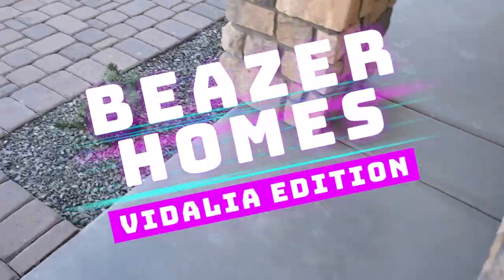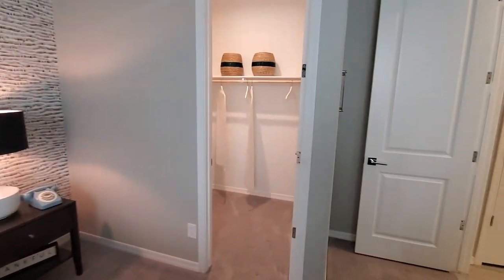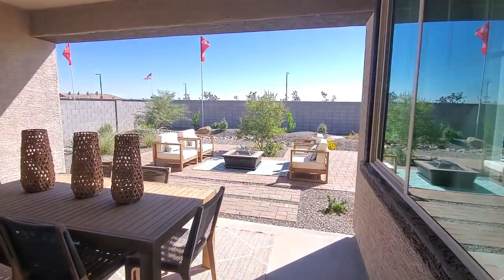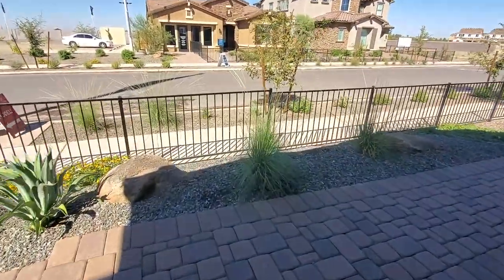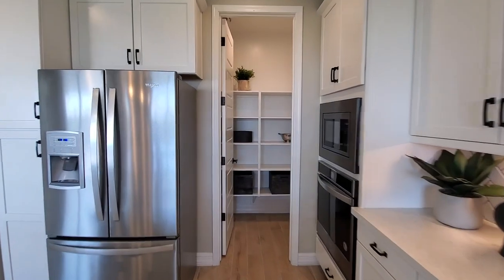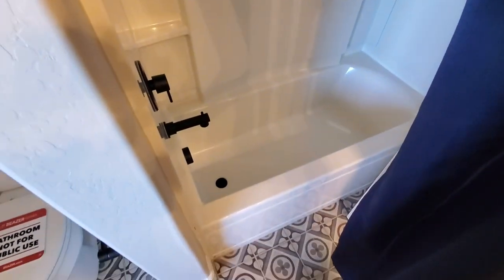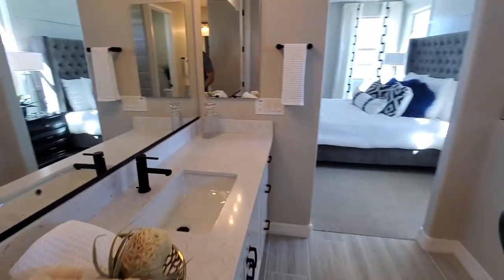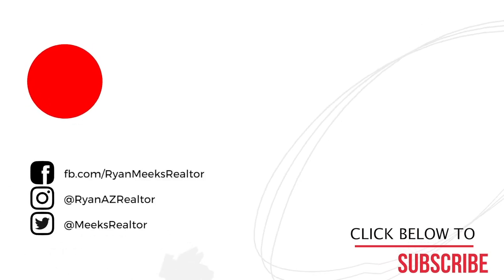Harvest Queen Creek [Beazer (Vidalia)]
Harvest Queen Creek is one of the COOLEST new build communities I've discovered. This is their second community in the neighborhood with higher-priced/larger homes.

-Harvest Queen Creek-

✅ 300 Acre MasterPlanned Community
✅ Community Events
✅ Focus on Clean, Organic Living
✅ Main Park Features
-Catch, Release Lake
-2 Pools - Play & Jr. Olympic
-Splash Pad/Play Park
-Bocce Ball Courts
-Outdoor Pavillion
-Live Entertainment on the lawn
✅ Interconnecting Trail System
✅ Open Green Spaces
✅ Additional Satellite Parks
For more info or to view these properties, reach out!
Share with anyone you think is interested!